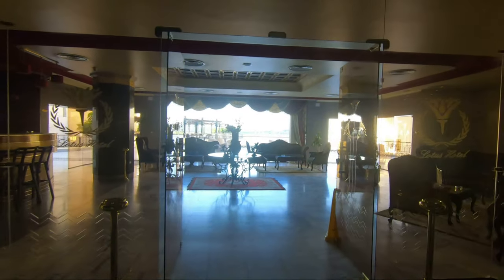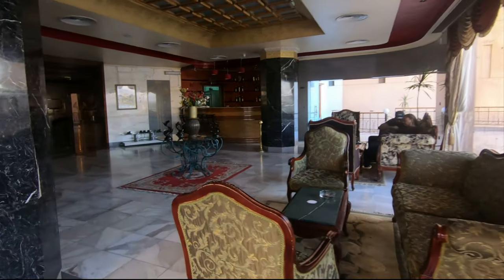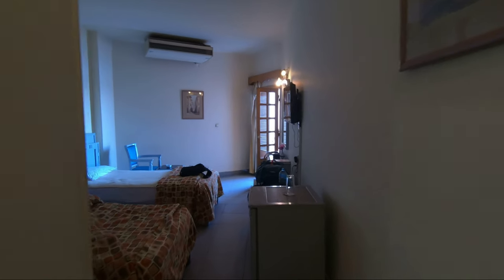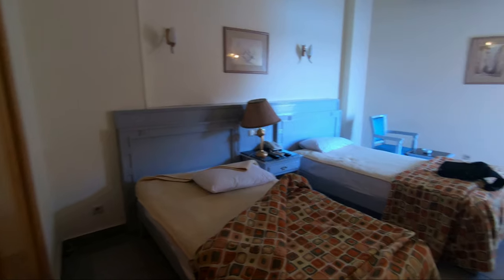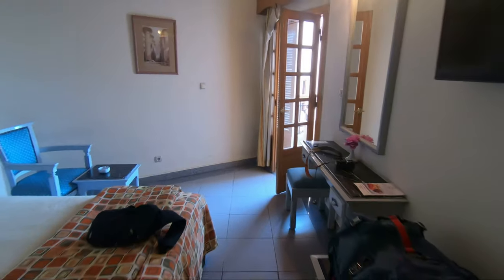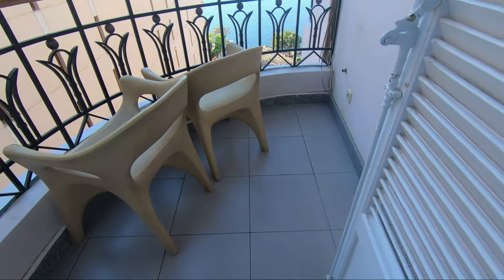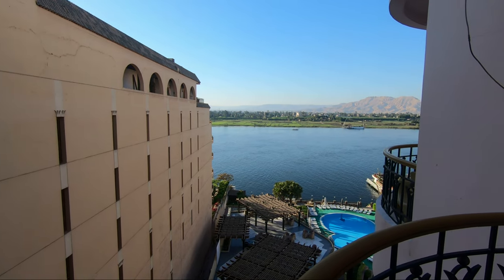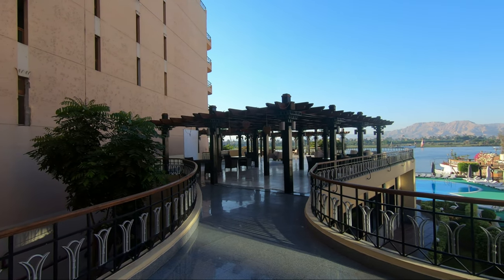My Luxor Stay in Lotus Hotel, Luxor, Egypt | 03D19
Lotus Hotel Review |  Great View of the Nile overlooking Mountains | A View from My Hotel Balcony

One Night at The Luxor Hotel in Luxor, Egypt

Egypt Travel Blog: 10 DAYS Egypt Explorer - Felucca Cruise & Red Sea

The Lotus hotel was very old. Its lobby was dark and unimpressive. However, the hotel had a breathtaking view of the mountain range over the swimming pools and then the Nile.

I had a basic double bed room with nothing to be excited about. The only feature of my room I liked a lot was the balcony.

My balcony view was half blocked by the wall, but the other half had a view of the swimming pool, overlooking the Nile and the mountains.

Chapters:
0:00 Intro
0:11 Luxor Hotel
0:30 Luxor Hotel Lobby
1:20 My Room & Balcony View
1:47 Breathtaking View of the Nile & Mountains

Please visit my Egypt Playlist for more Egypt videos.

You may want to watch the following:

Delicious Egyptian Tea in The Middle of Nowhere Tent Café